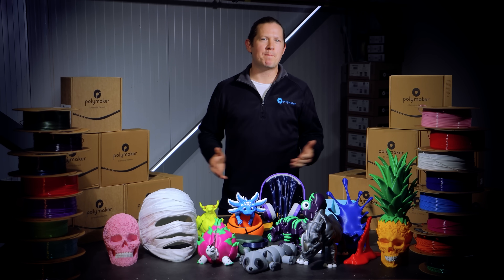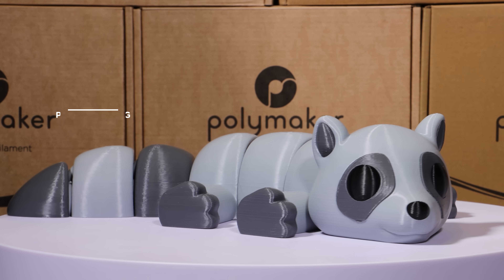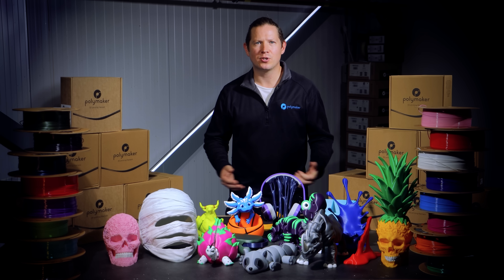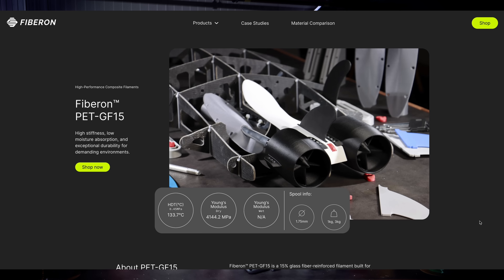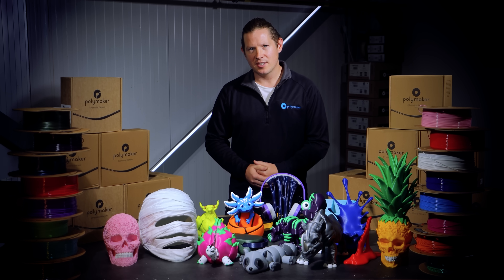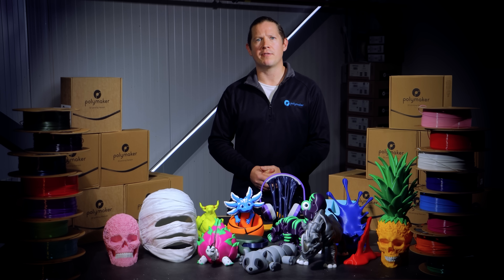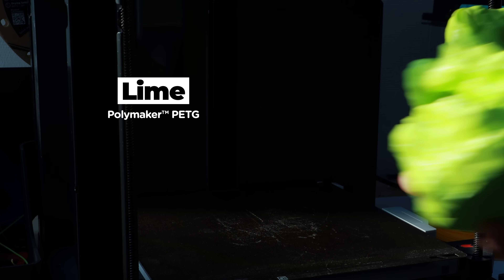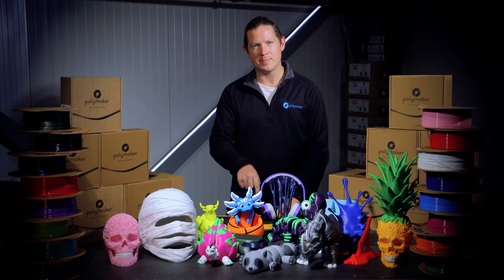The New PETG Formula That Prints Faster, Stronger, and Cheaper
🔥 The NEW Polymaker™ PETG Formula is here!
We’ve re-engineered our PETG to give makers even more:

✨ What’s new?
⚡ Higher Speed Printing – optimized for faster production
🎨 Cleaner Surface Finish – smoother, professional-looking parts
🧩 Stronger Layer Adhesion – incredible strength and reliability

This is not just PETG — it’s PETG, reimagined.